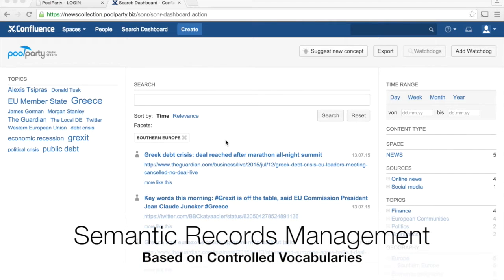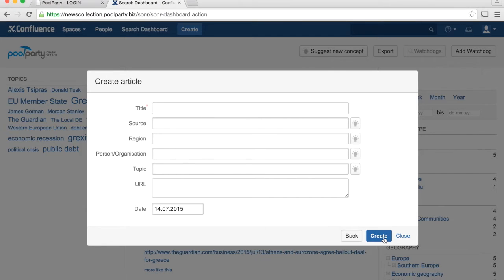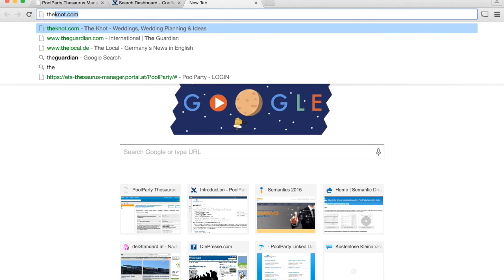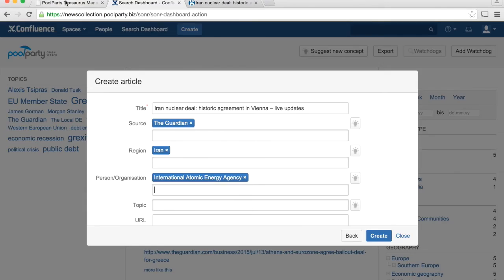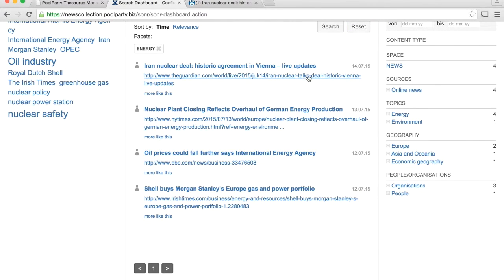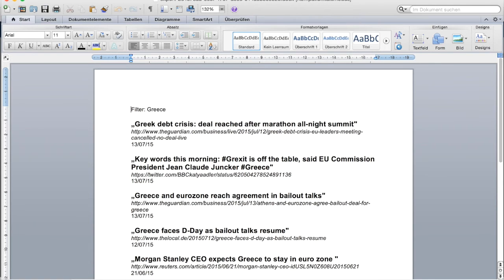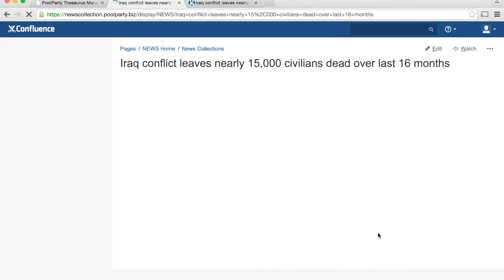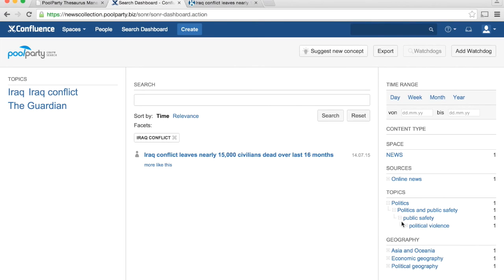Semantic Records Management Based on Controlled Vocabularies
State-of-the-art Records Management deserves better tools to support more precise data gathering and information retrieval. Collaborative workflows and metadata of highest possible accuracy plays a crucial role in any content architecture, which supports the following scenarios and requirements

- Controlled Vocabularies: Metadata remains permanently consistent
- Semantic Search: Retrieval of records is highly precise by making use of semantic technologies
- Knowledge Management: Overall system supports collaborative workflows
- Agility: Metadata layer can be expanded at any time and grows with requirements

With PoolParty Semantic Suite, integrated with a system like Confluence, the above mentioned requirements can be fulfilled.

Based on a demo system, which is about collecting news, we take a look at the fundamental functionalities of a Semantic Records Management System like this.